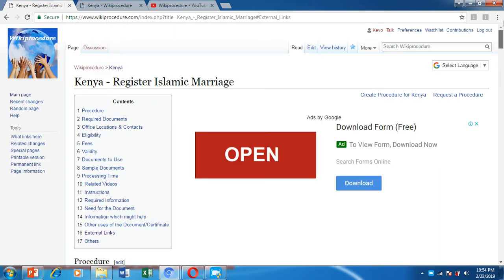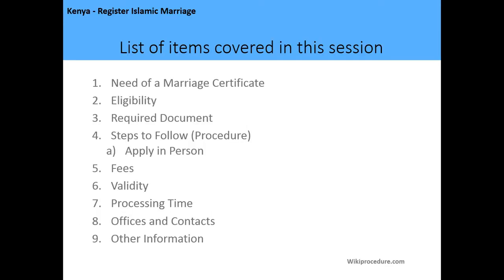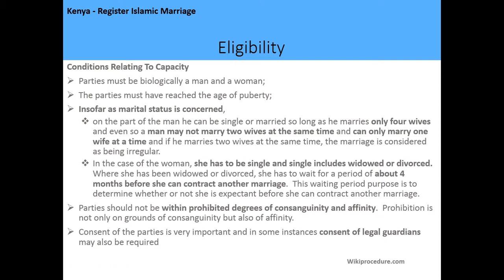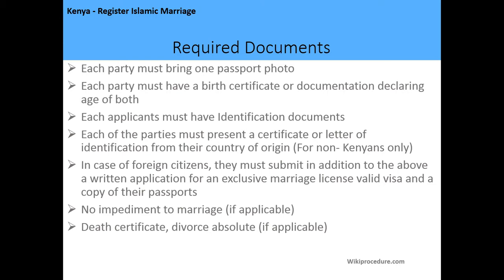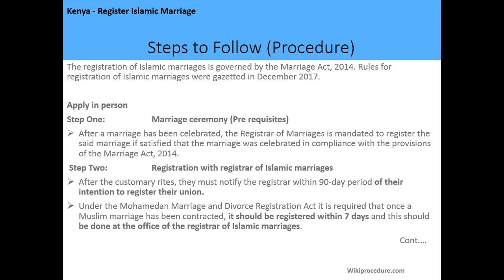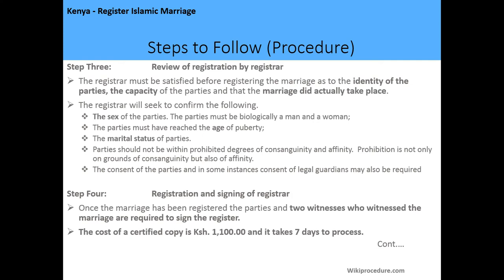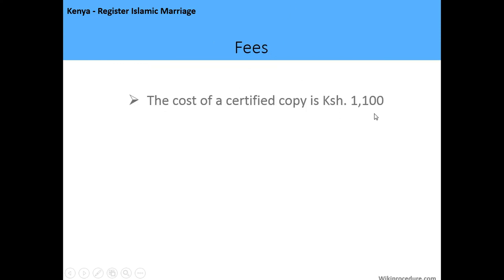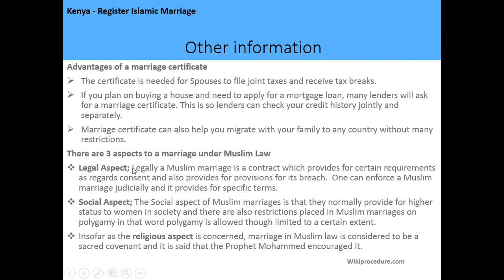Kenya - Register Islamic Marriage - English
This video provides you information related to Registering Islamic Marriage in Kenya.